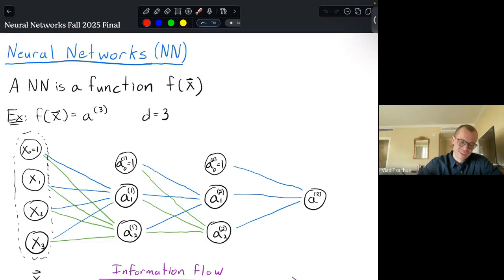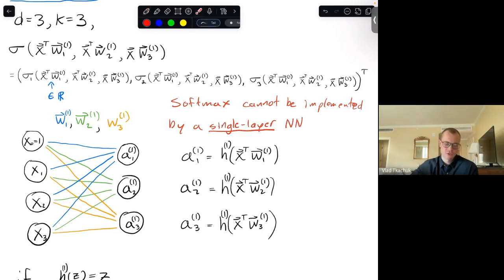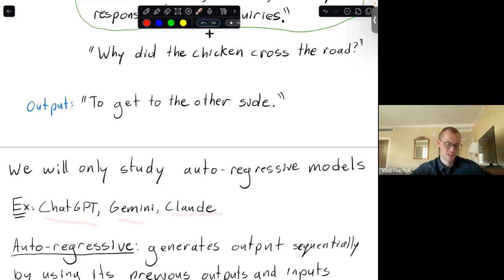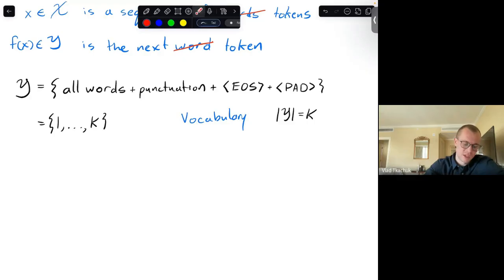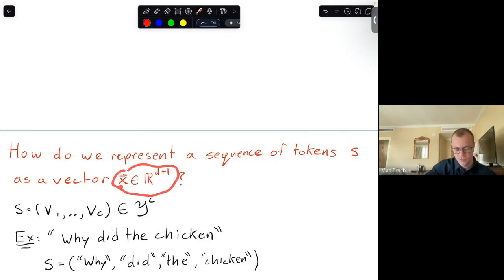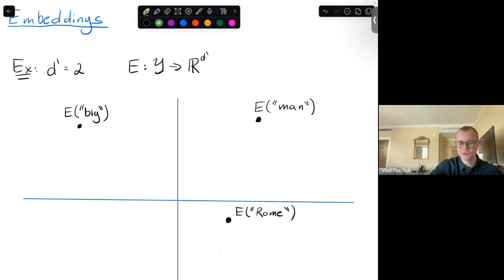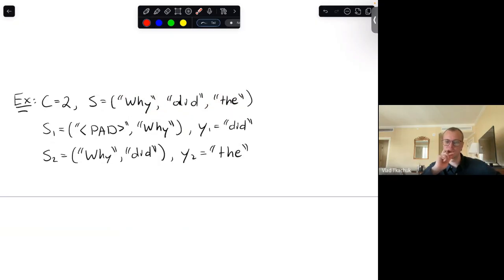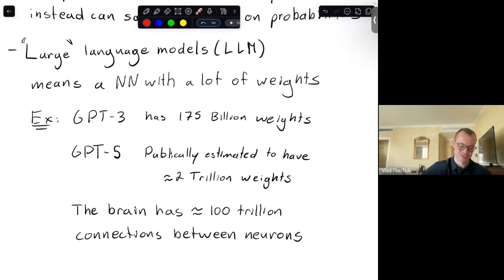Lecture 22 - Language Models | UofA CMPUT267: Machine Learning I (Fall 2025)